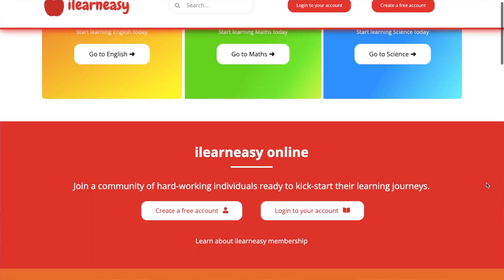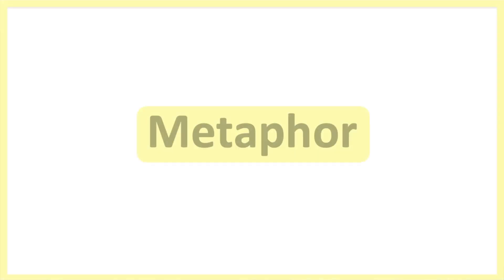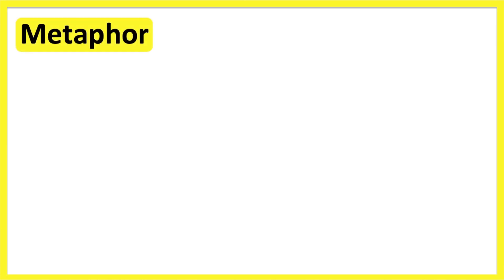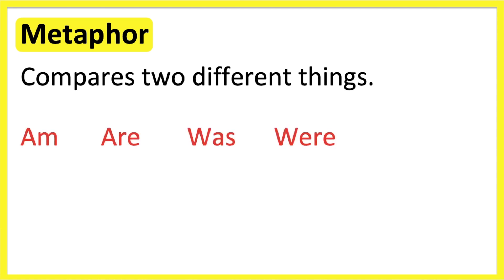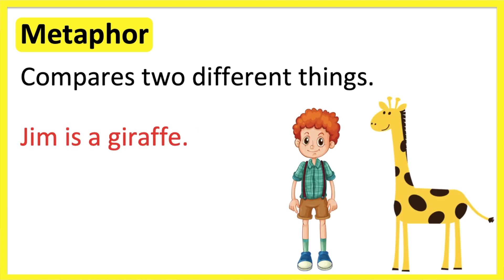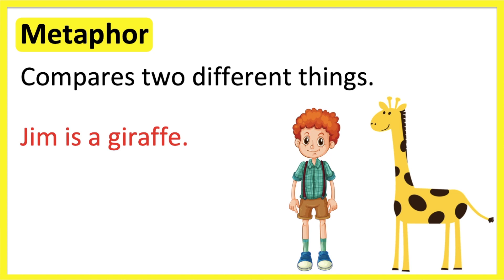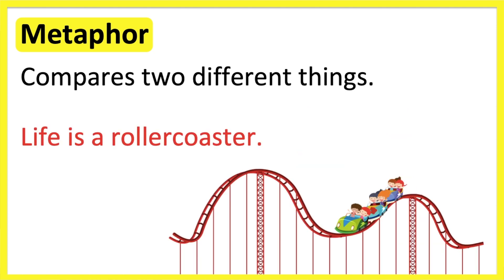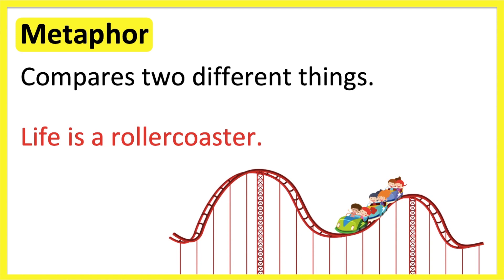What are metaphors? 🤔 | Metaphors in English | Learn with examples